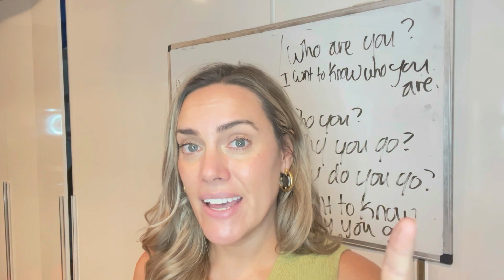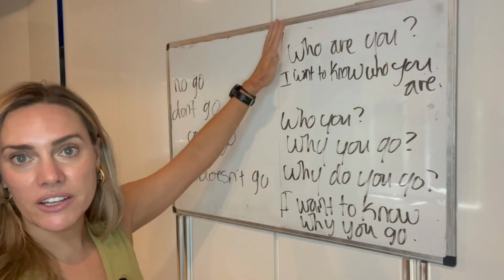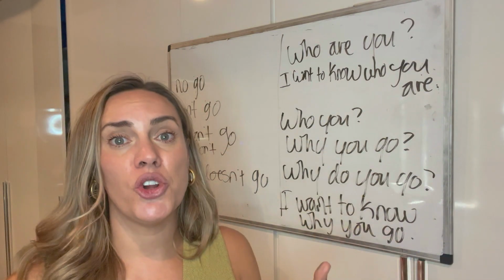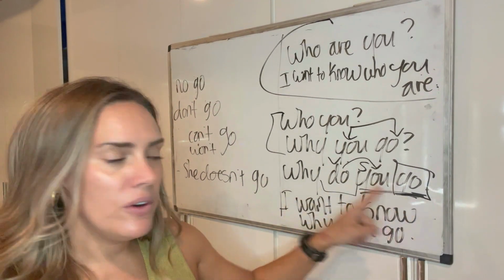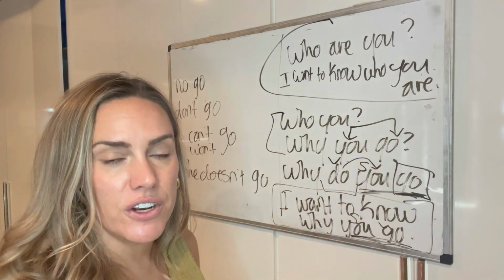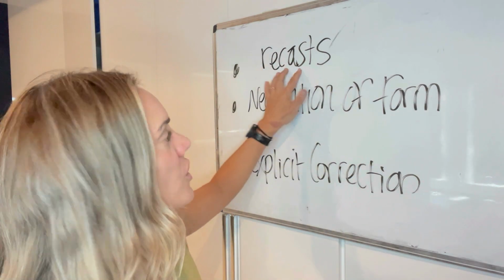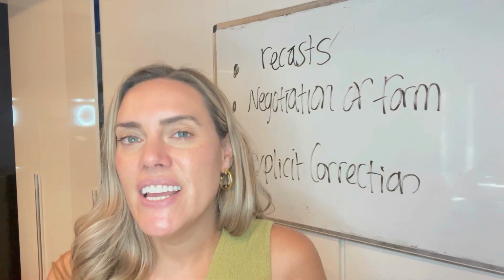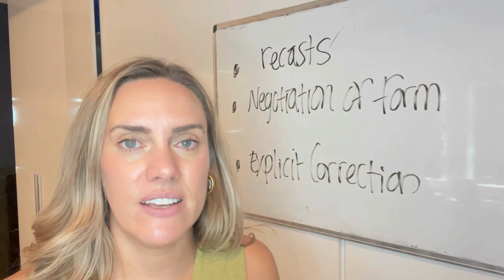How Errors Help Language Learning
🧠 Embrace Mistakes to Master English Faster!

Think errors are setbacks? Think again! In this video, we explore how making mistakes is not only normal but essential for mastering English. Discover why your missteps are powerful learning tools that accelerate your progress.

🔍 What You'll Learn:

The science behind why errors enhance memory retention

How mistakes reveal your learning gaps and guide your next steps

Practical tips to transform errors into learning opportunities

Real-life examples of learners who turned mistakes into milestones

✨ Why Watch? Mistakes are stepping stones to fluency. By understanding and embracing them, you can build confidence and competence in your English skills. This video will empower you to view errors as valuable feedback, not failures.

Share your experiences with mistakes in the comments below

Check out our related videos on error correction and language learning strategies.